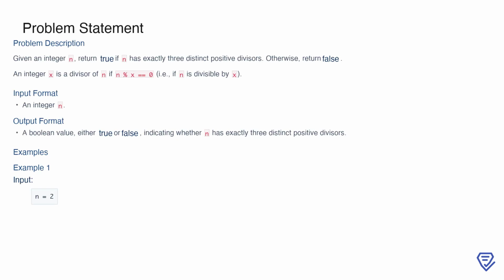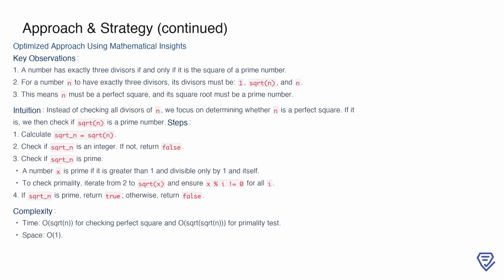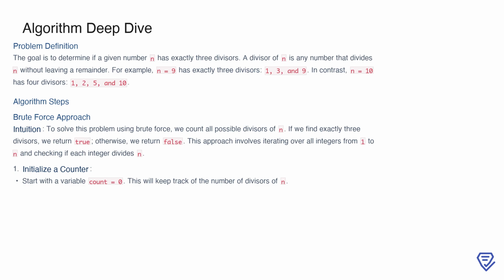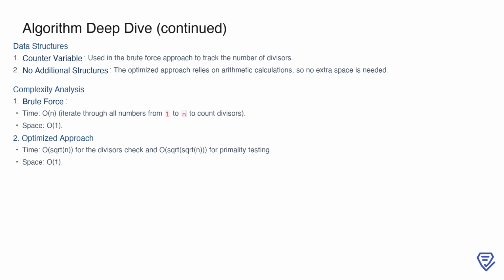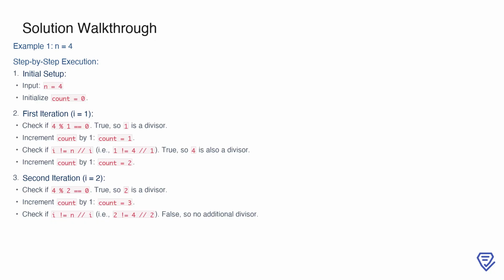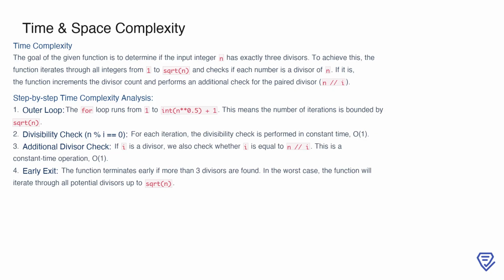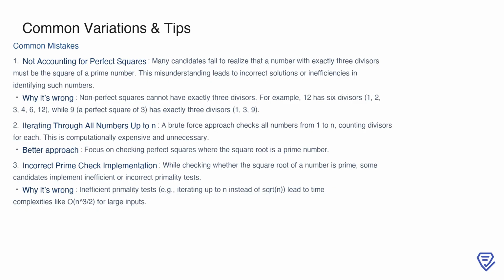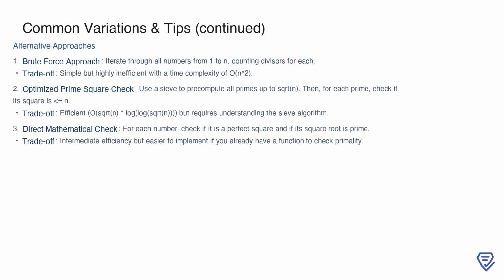LeetCode 1952: Three Divisors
Difficulty: Easy

📚 Topics: Array, Math, Recursion

⏱️ Timestamps:
00:00 - LeetCode 1952: Three Divisors
00:19 - Problem Statement
00:51 - Problem Statement (continued)
01:25 - Problem Statement (continued)
01:55 - Problem Statement (continued)
02:39 - Approach & Strategy
03:43 - Approach & Strategy (continued)
05:07 - Approach & Strategy (continued)
06:17 - Algorithm Deep Dive
07:09 - Algorithm Deep Dive (continued)
08:14 - Algorithm Deep Dive (continued)
09:13 - Algorithm Deep Dive (continued)
10:08 - Algorithm Deep Dive (continued)
11:19 - Python Implementation
12:08 - Java Implementation
12:38 - Solution Walkthrough
13:30 - Solution Walkthrough (continued)
13:55 - Solution Walkthrough (continued)
14:44 - Solution Walkthrough (continued)
15:18 - Solution Walkthrough (continued)
15:53 - Time & Space Complexity
16:52 - Time & Space Complexity (continued)
17:49 - Time & Space Complexity (continued)
18:57 - Common Variations & Tips
19:56 - Common Variations & Tips (continued)
20:38 - Common Variations & Tips (continued)
21:35 - Common Variations & Tips (continued)
22:27 - Common Variations & Tips (continued)
23:26 - Conclusion
23:46 - Thank You!